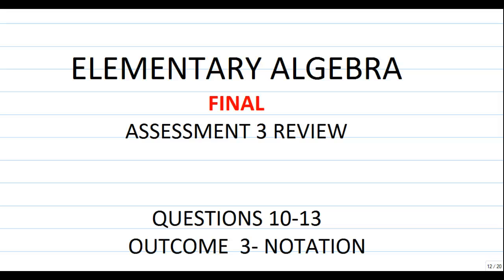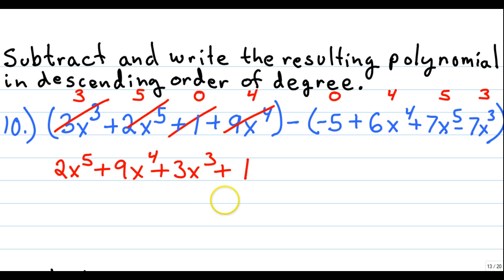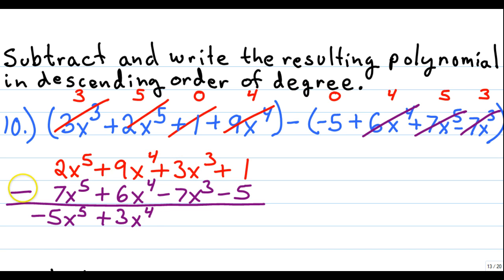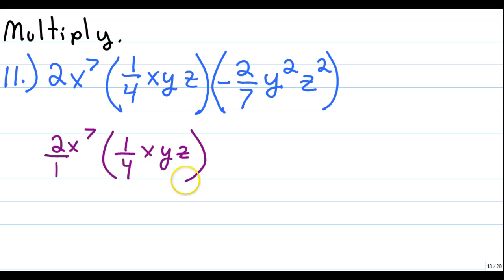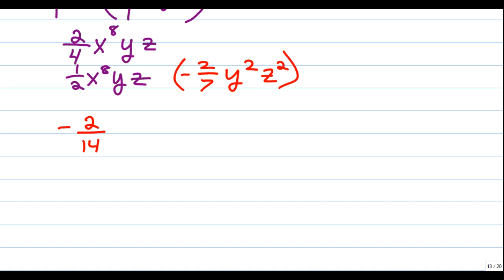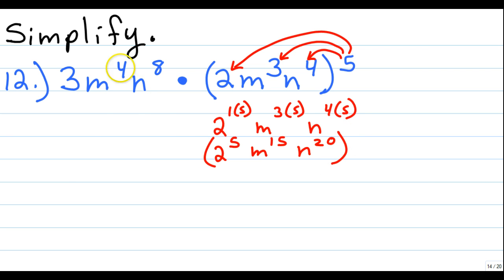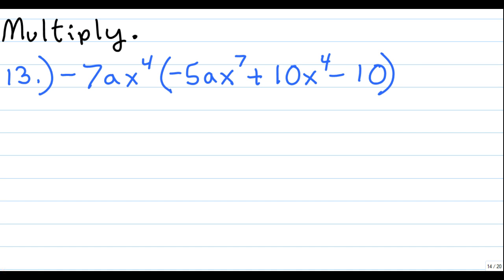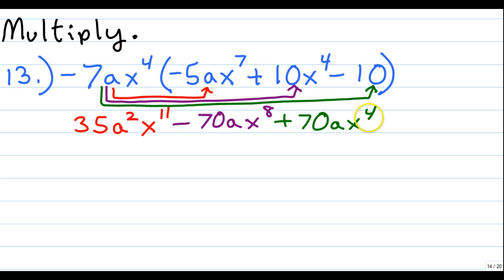Review Assessment #3 Questions 10-13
Elementary Algebra Final Assessment Review #3 Questions10-13